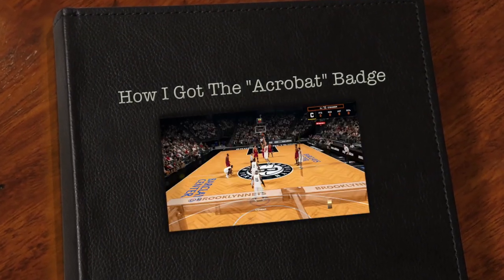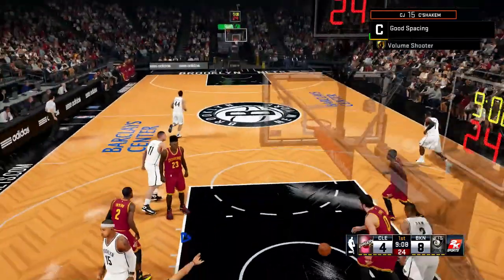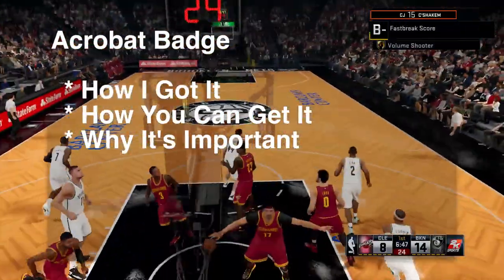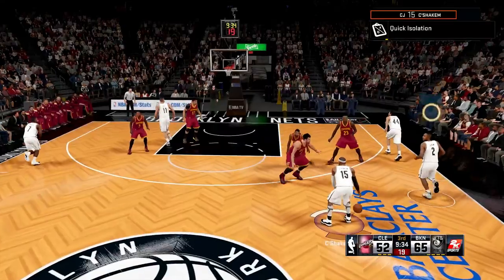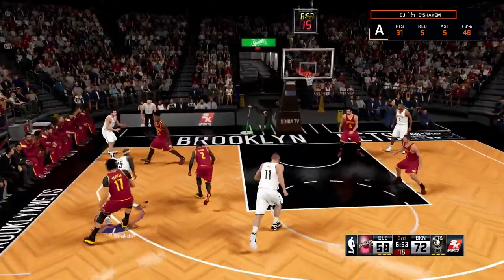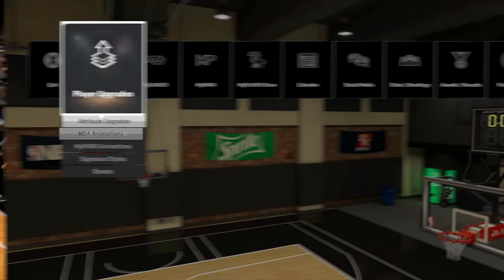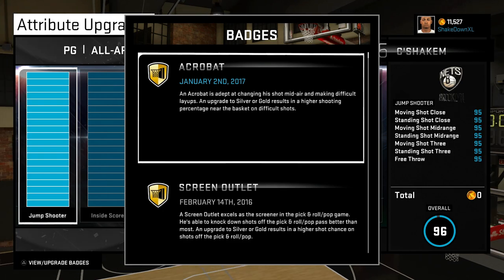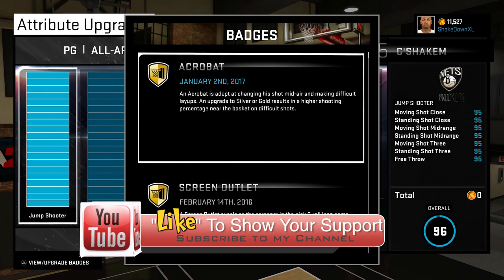NBA 2K15 Ultimate Tutorial - How I Got The "ACROBAT" Badge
The instrumental is Used Road 2 Success by BmagicDaBeast aka Shawn Georgia

★ ShakeDownXL - PSN
★ ShakeDownXL - Steam